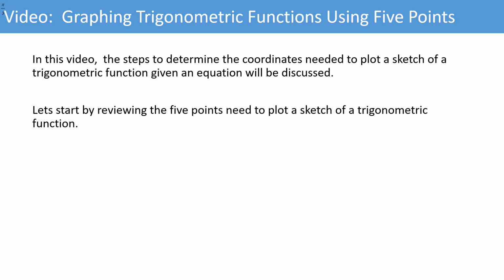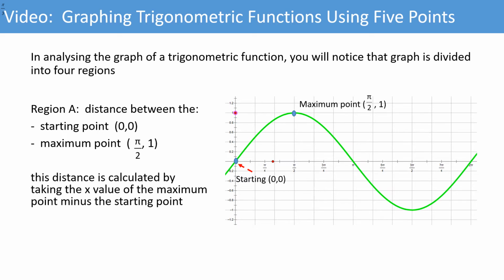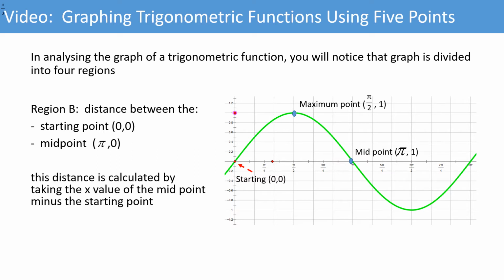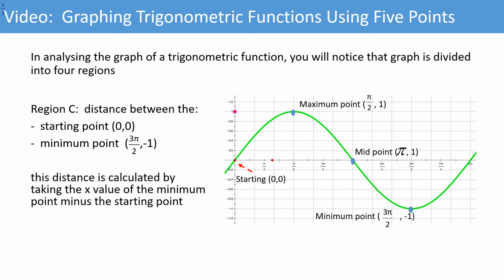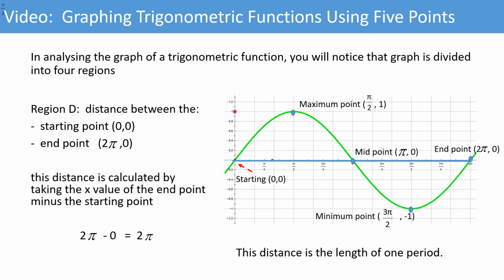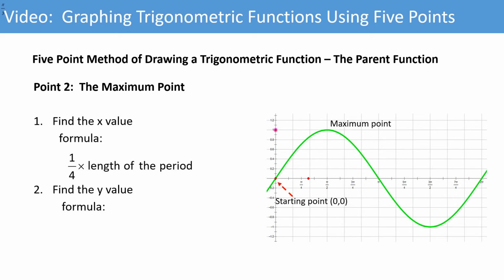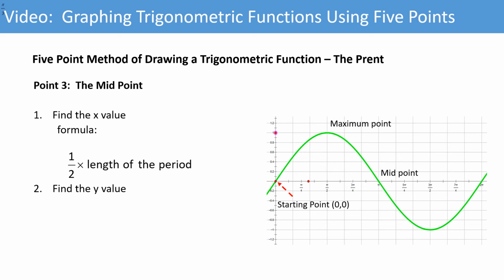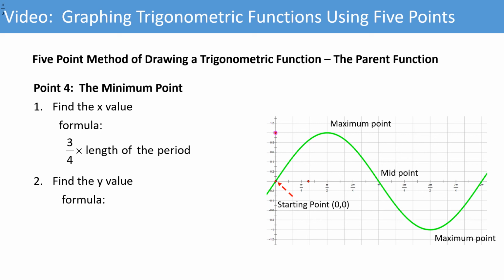Graphing Trigonometric Functions Using the Five Point Method